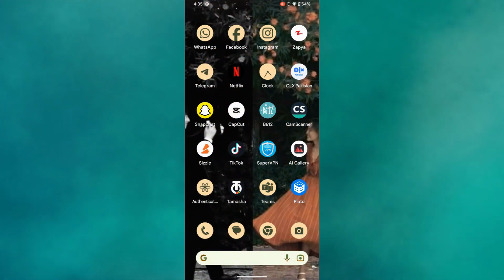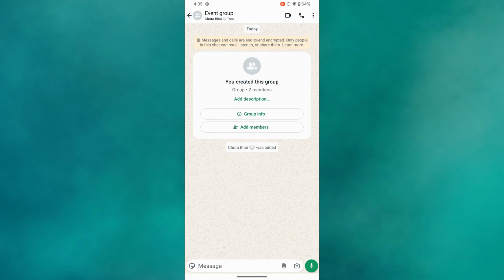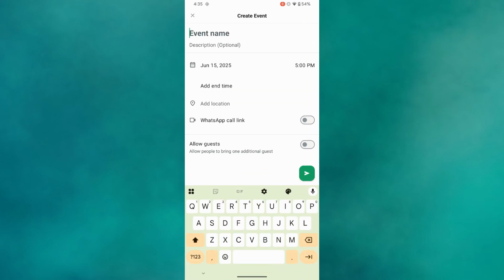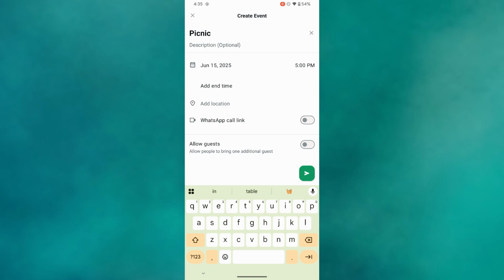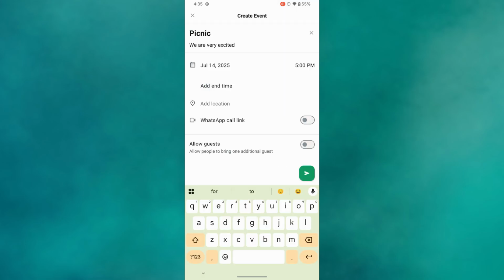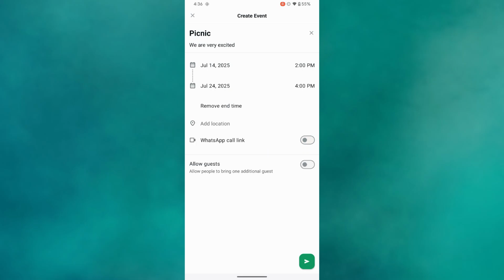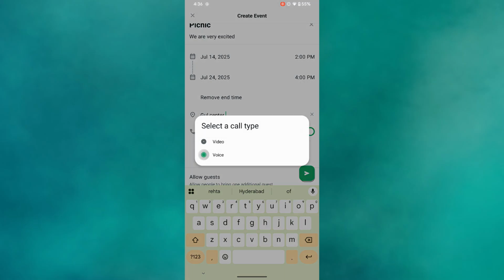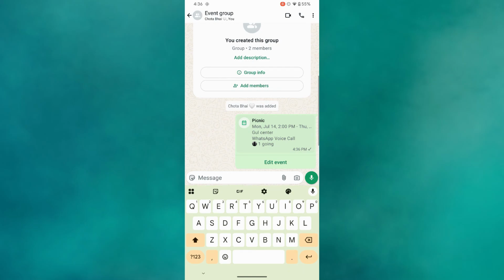How to Make Events in WhatsApp Groups (Step-by-Step)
Are you looking for a way to plan and organize events with your friends, family, or colleagues using WhatsApp groups? Do you want to know how to create events in WhatsApp groups and keep everyone on the same page? Look no further.

In this step-by-step guide, we'll show you how to make events in WhatsApp groups. Whether it's a birthday party, a meeting, or a social gathering, you can now use WhatsApp groups to plan and organize events with ease.